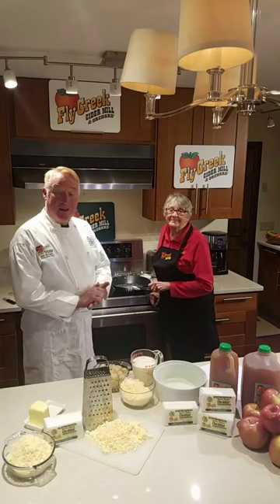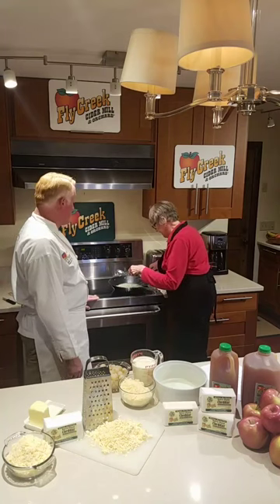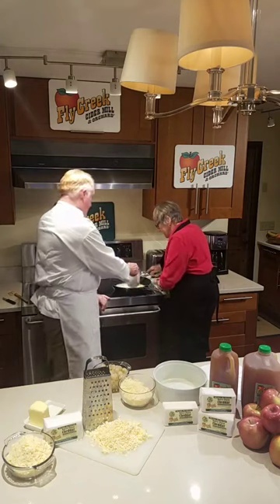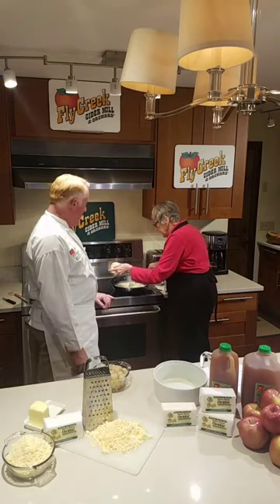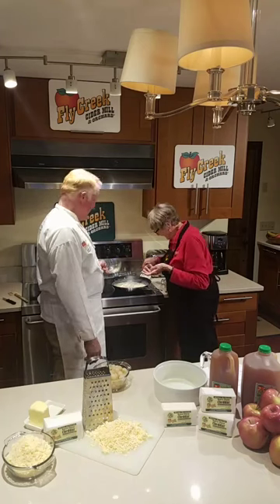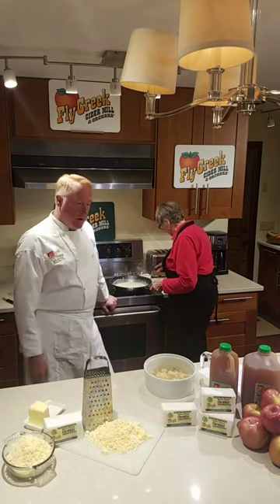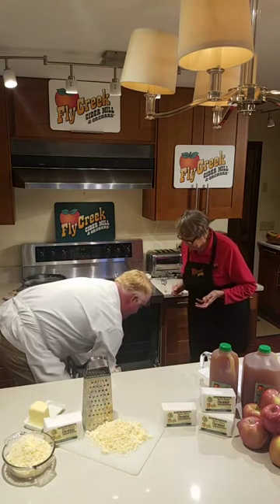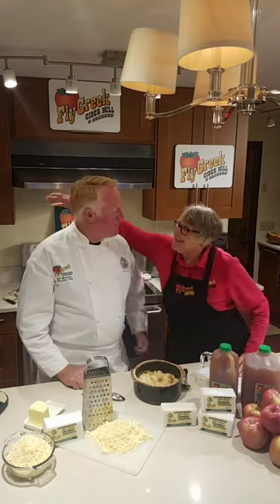Barbara Michaels' Creamed Onion Recipe - Facebook Live 2018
A Michaels Family Favorite!  Barb's Creamed Onions made with the Mill's Extra-Sharp, Mil-Aged, New York State Cheddar Cheese (available at the Mill's On-Line Store)